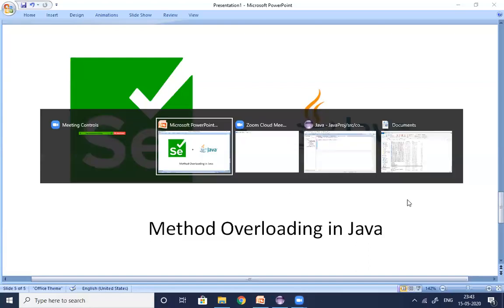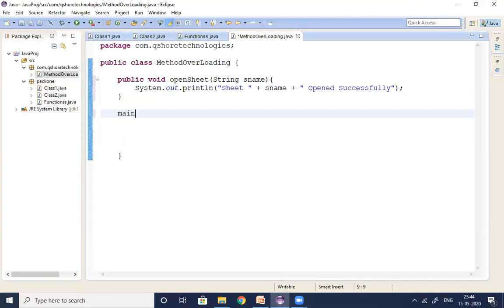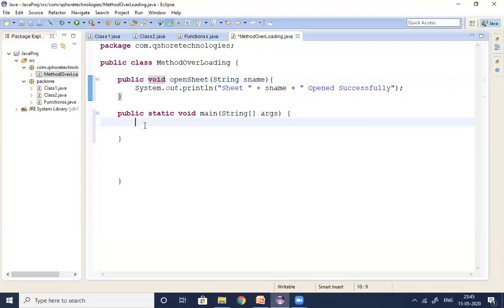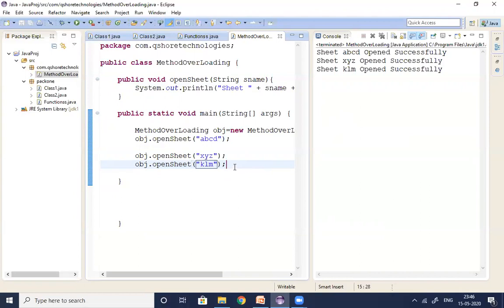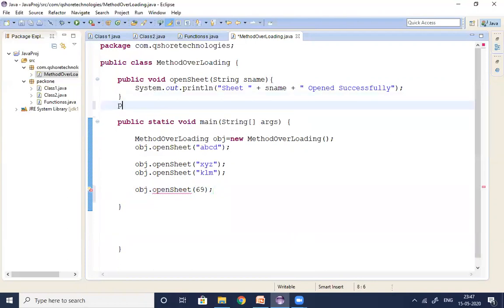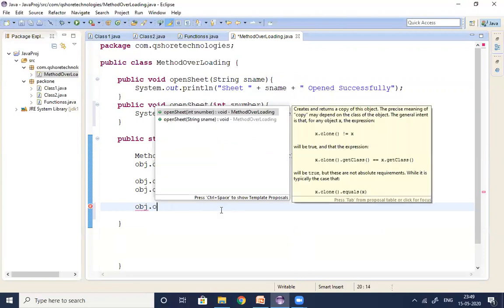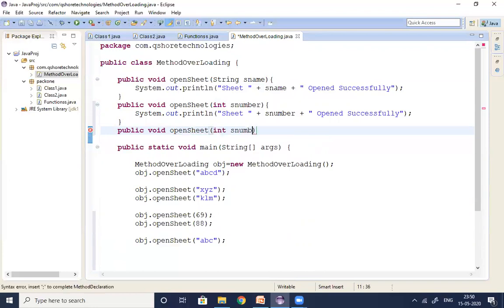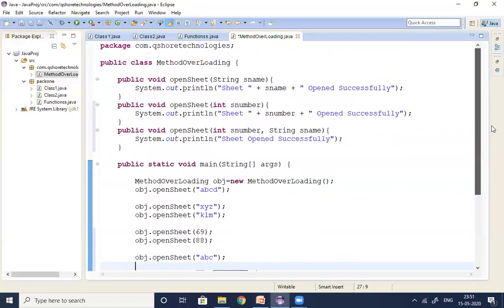Selenium Training || Method Overloading in Java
In this session we discussed about method overloading in java.